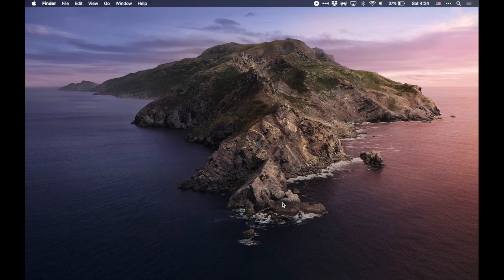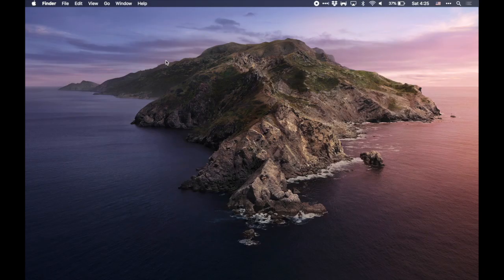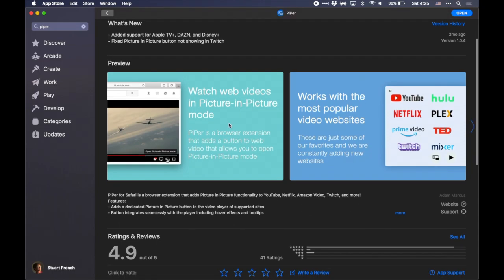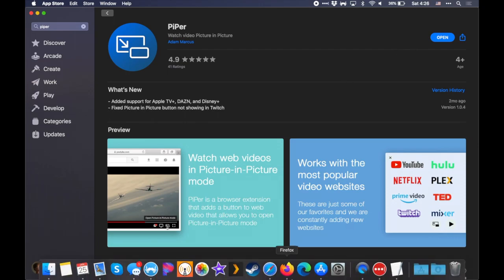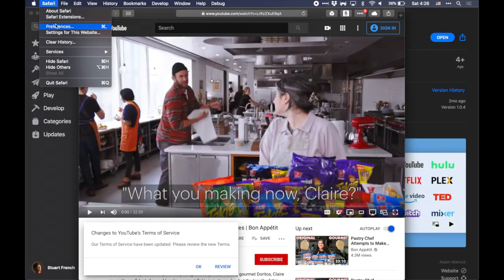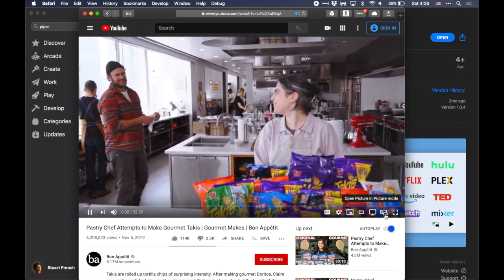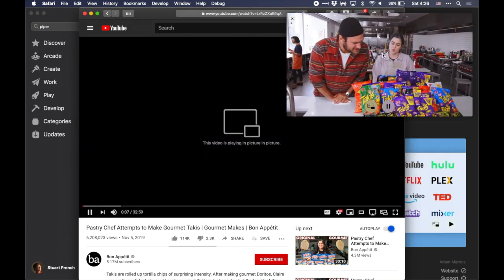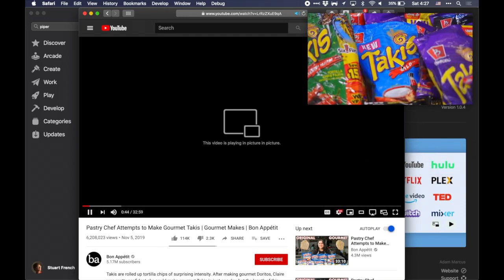How to use Picture-in-Picture in Safari for Mac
This is how to use Picture-in-Picture Mode in Safari as well as enhance it by installing the PiPer extension.